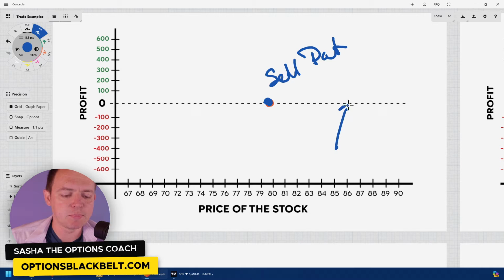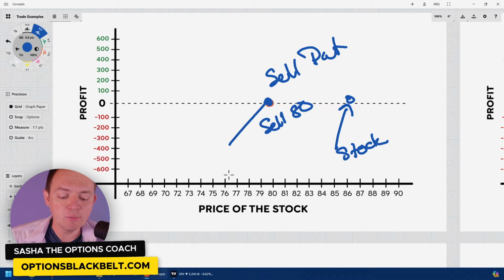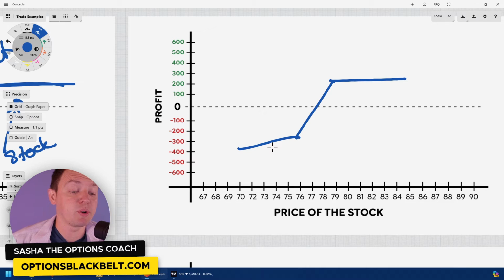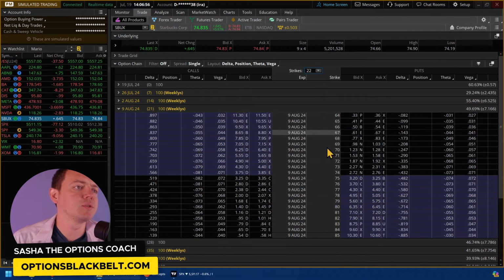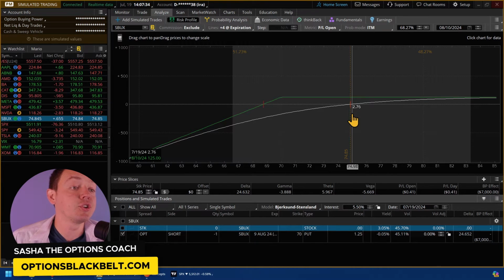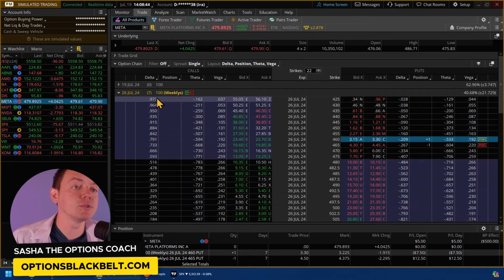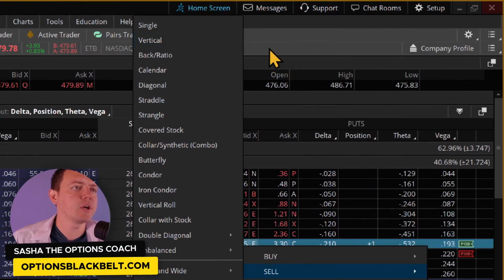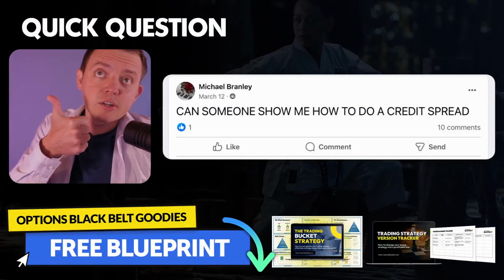Step by Step Process of How to Sell a Credit Spread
🔔 Ask and you shall receive! Today, we're diving into the fascinating world of credit spreads. This video is a bit more advanced than just buying shares or doing a covered call, but don't worry—I've got you covered. 🌟

🎯 What's on the agenda? By popular demand, we're breaking down how to sell a credit spread. If you've ever wondered how to do this, you're in the right place!

💡 What is a Credit Spread?

We'll start with the basics: a credit spread involves selling a put option and buying a lower strike price put for protection.
Example: Stock price at $85, sell at $80, buy at $75. Voilà, a vertical spread!

📝 *Video Chapters*